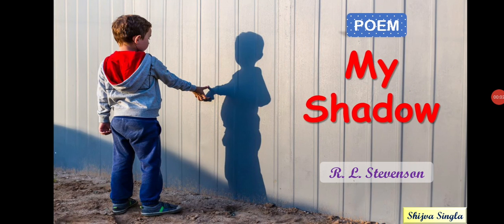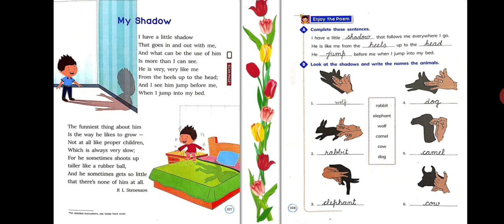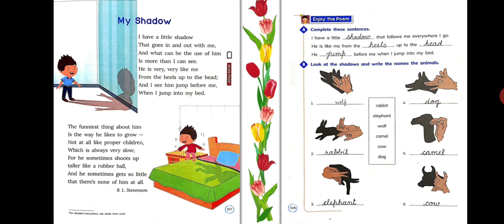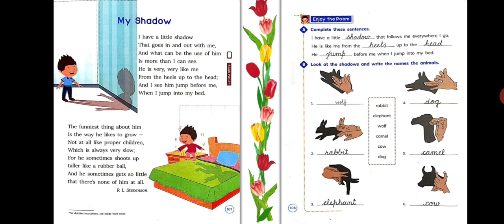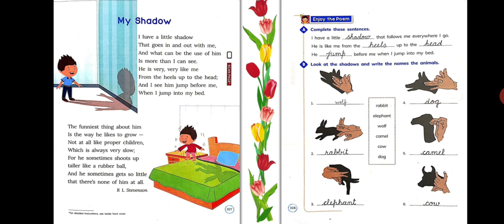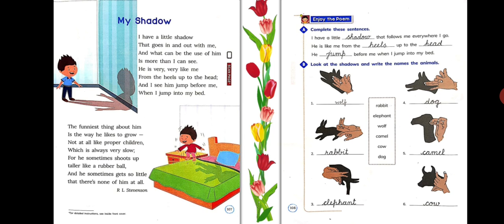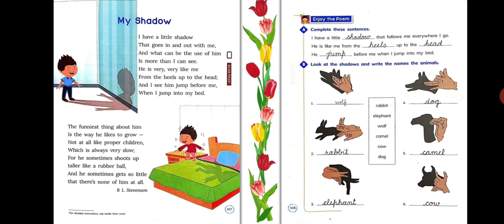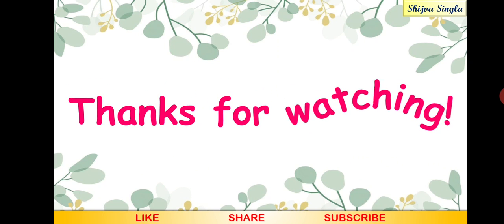POEM - MY SHADOW | R.L. STEVENSON | CLASS - 2